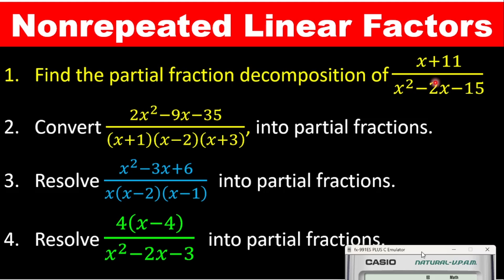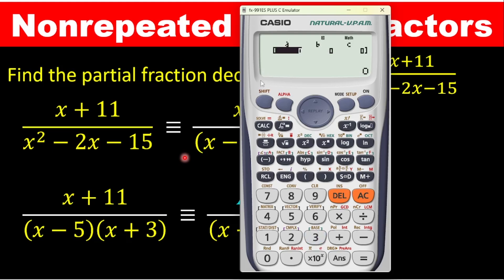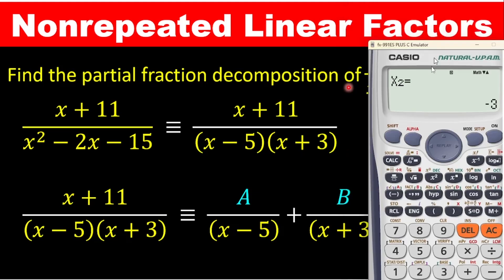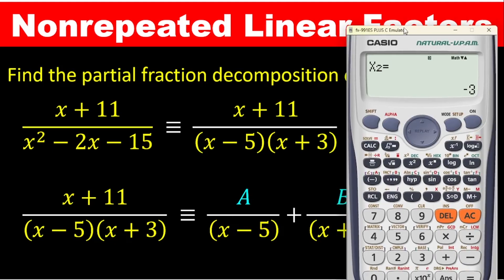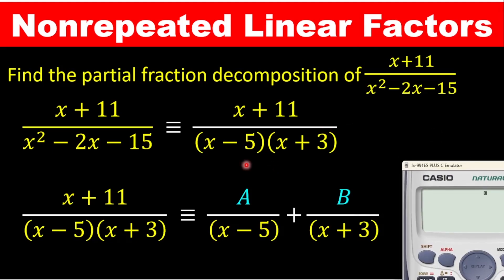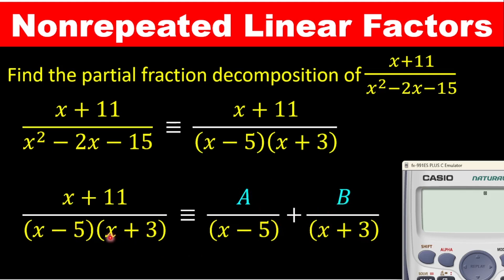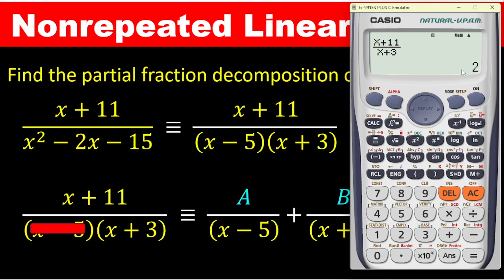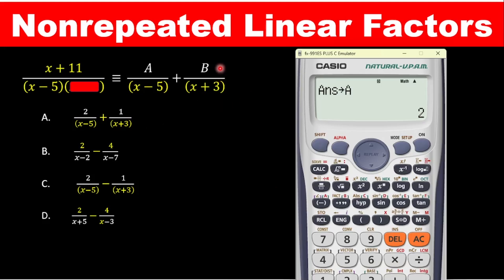PARTIAL FRACTION PART 1: CASIO CALCULATOR TECHNIQUES FOR SOLVING LINEAR FACTORS- ADVANCE MATHEMATICS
CALCULATOR TECHNIQUES FOR SOLVING PARTIAL FRACTION PART 1 INVOLVING LINEAR FACTORS FOR ADVANCED COLLEGE  MATHEMATICS, ENGINEERING BOARD EXAMS, WASSCE AND  JAMB  EXAMS